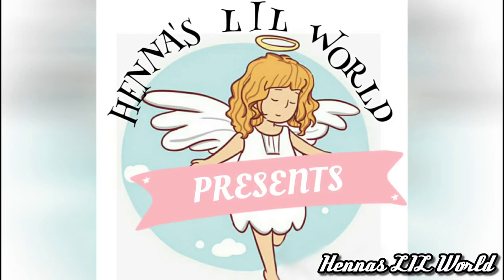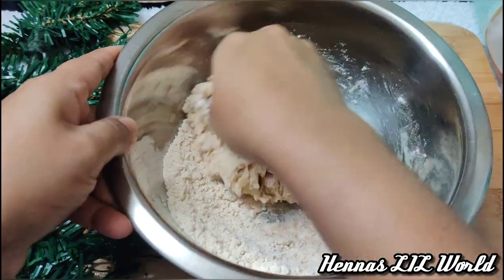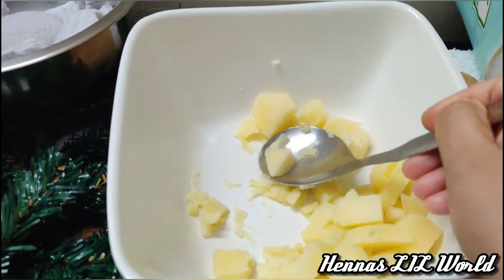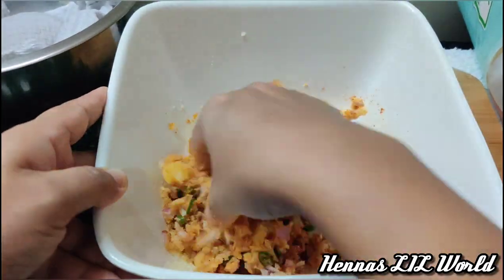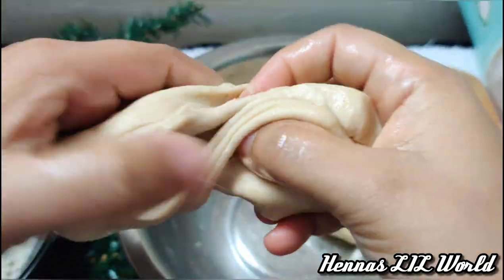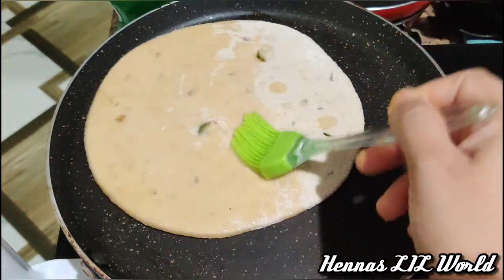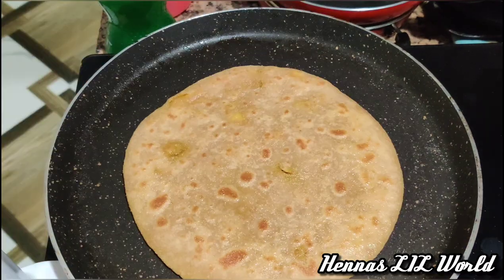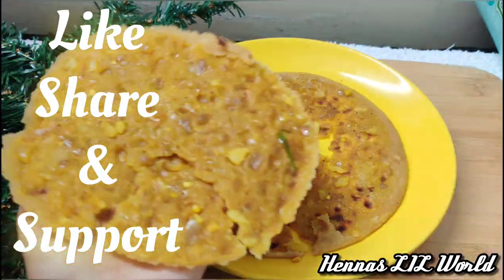Aloo Paratha | Aloo Paratha in Malayalam |Breakfast നും,Dinnerനും ഇതു മാത്രം മതി😋😋/